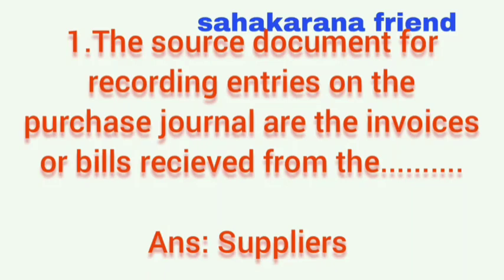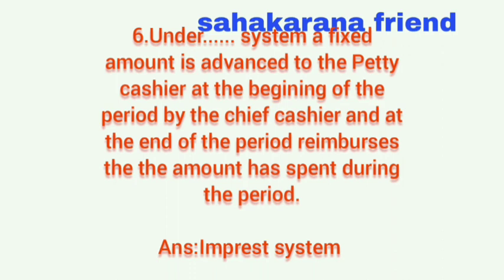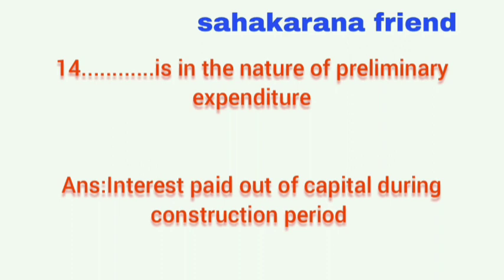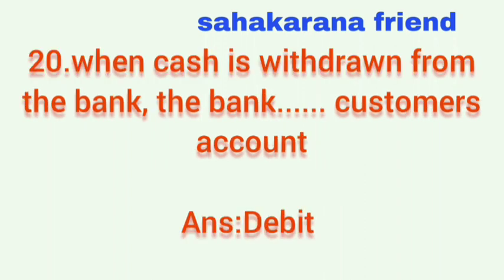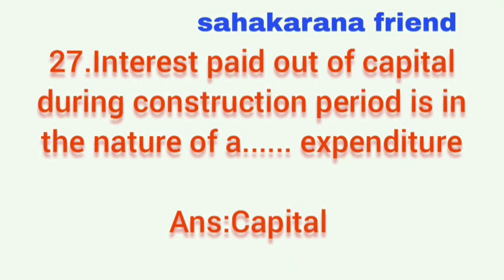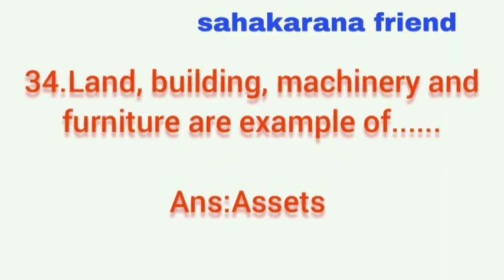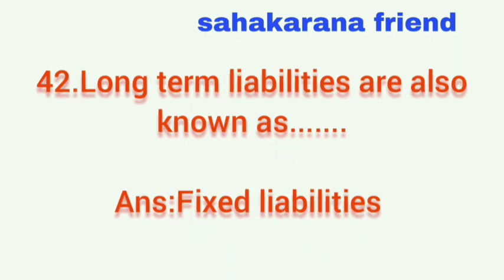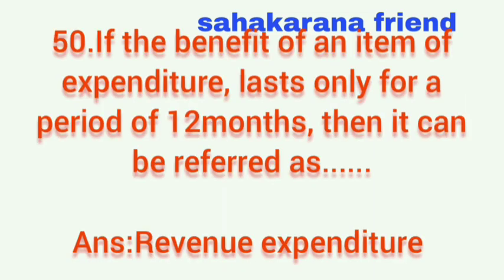CSEB exam... Accounting 50 important questions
This video describes Accounting questions for co operative bank exam

sahakarana friend

Joshiya Vinodkumar

 1.District Co operative Bank previous questions

#2.Accounting CSEB repeated questions